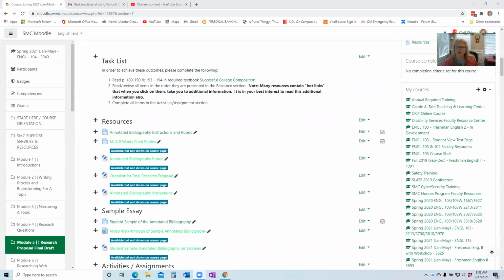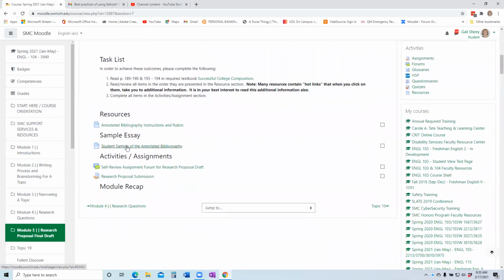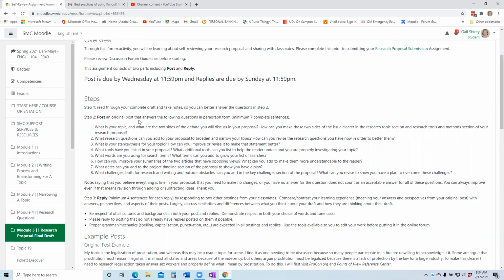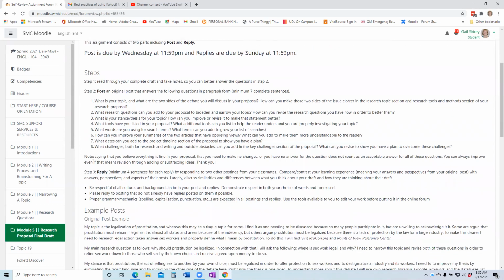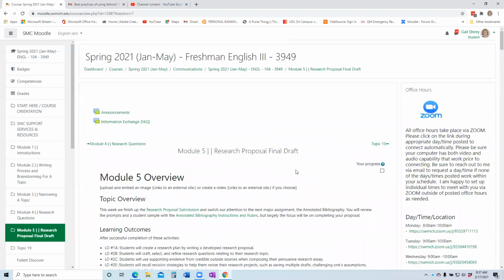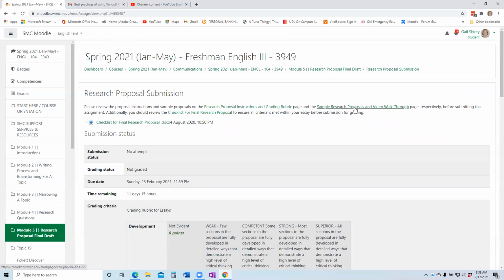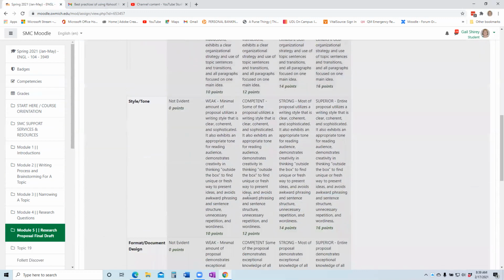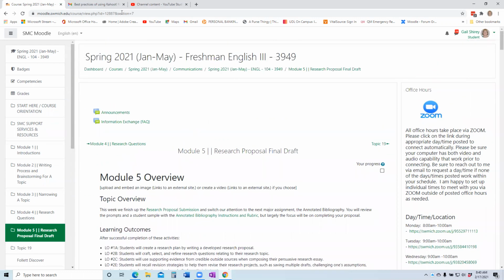ENGL 104 Module 5 Overview